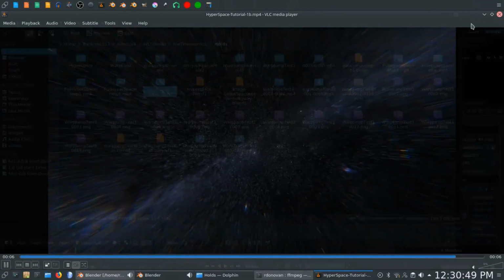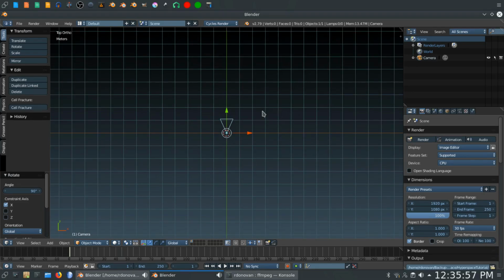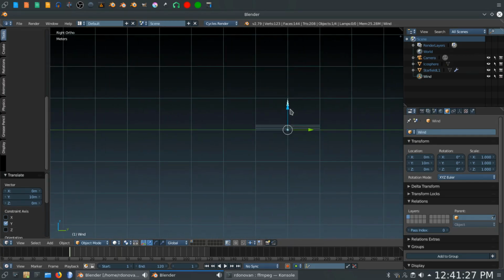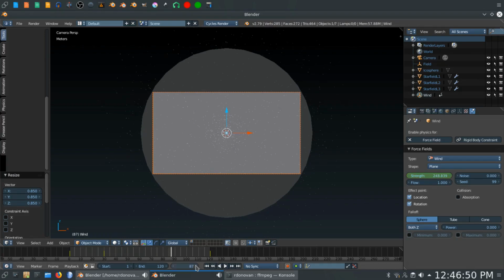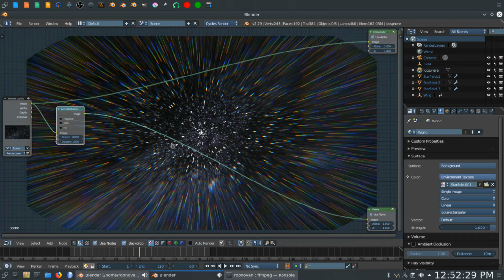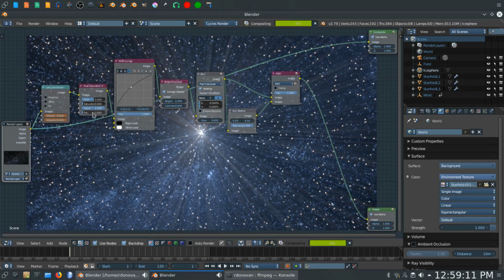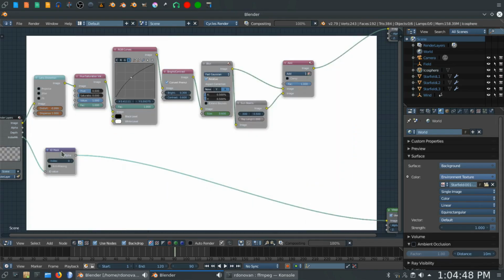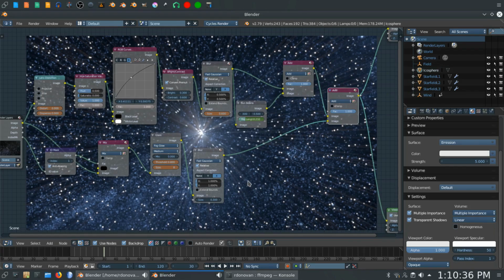Blender Tutorial: Star Wars Hypserspace Jump Effect p1/3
Sorry for being late, folks. In honour of the latest Star Wars offering, I present my take on a Star Wars Style Hyperspace jump effect. In this first part we cover the Doppler star light(streaky stars) effect.

The star field background is most easily gotten at the European Southern Observatory website(sorry thought NASA had it, remembered wrong).
The bigger the size the more detail but the more resources it will take in Blender.

You can also set up a free account at blendswap.com to download the blend file containing the image.

Composite Node Tree Keyframe Settings:
FRAME ONE:
Distortion Node: Dispersion and distortion to 0.00
Hue/Sat/Value Node: Saturation to 1.00
RGB Curves Node: Factor to 0.00
Image Blur Node: x: 0.00%, Y: 0.00%
Sunbeams Node: Ray Length: 0.001
IDmask Blur Node: Size to 0.00

FRAME 30
Key frame all the values for Frame One on the Image nodes except Sunbeams to 0.00 again.
NO new key frames for the IDmask nodes.

FRAME 40:
Hue/Sat/Value Node: Saturation to 0.00

FRAME45:
RGB Curves Node: Factor to 1.000

FRAME 50:
Image Blur Node to X: 0.500%, Y:0.500%
IDmask Blur Node to X: 1.00%, Y: 1.00%

FRAME 90:
Distortion Node: Distortion to -0.999, Dispersion to 1.00

FRAME 120:
Sunbeams Node to 1.000